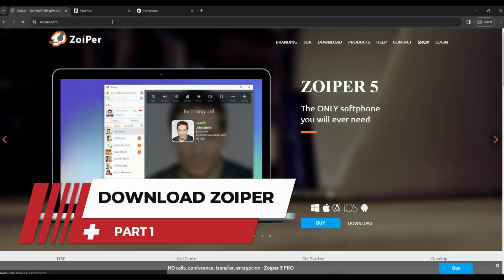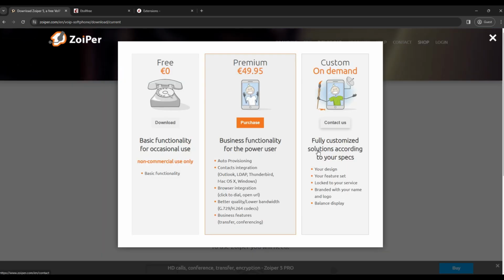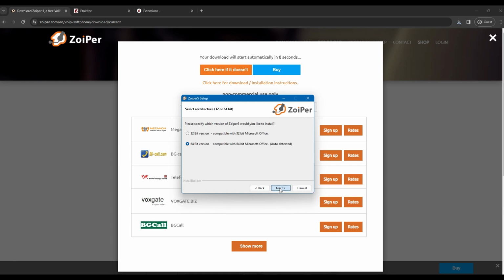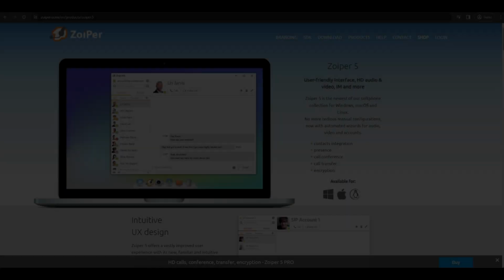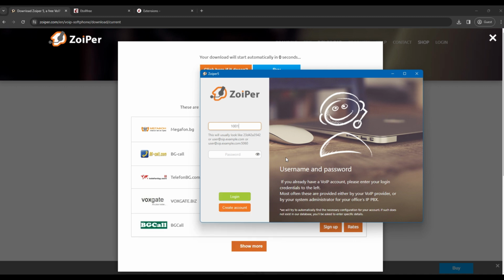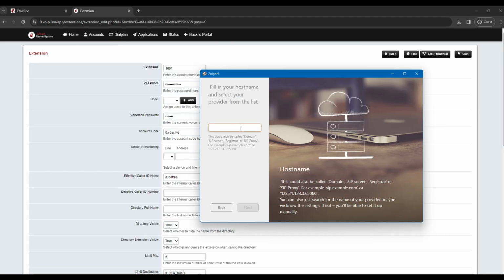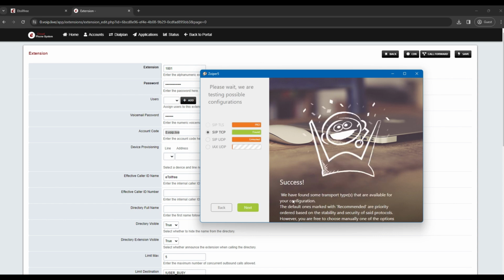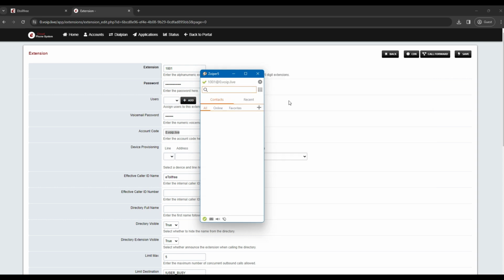Cloud Phone System: Setup Phone Extension to a Softphone/Deskphone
From the setup of popular deskphone brands like Yealink, Poly (formerly Polycom), Grandstream, Cisco, and Snom, to installing and configuring Zoiper on your Windows PC, we've got you covered. Follow our step-by-step guide to seamlessly integrate your PBX system with your devices, enhancing your communication capabilities. Whether you're in the office or on the go, our tips will help you make the most of your cloud phone system. Plus, our customer service team is always ready to assist with any queries. Don't miss out on maximizing your communication tools. Watch now for a complete setup walkthrough!